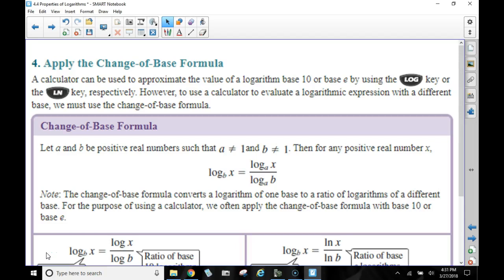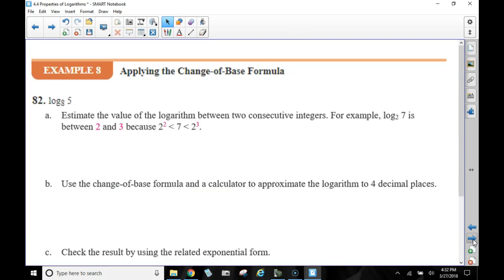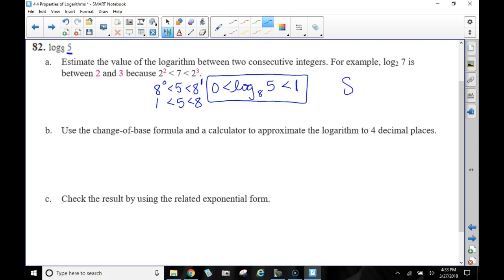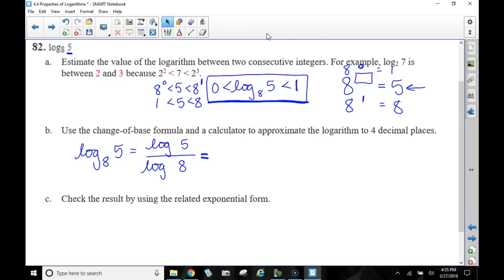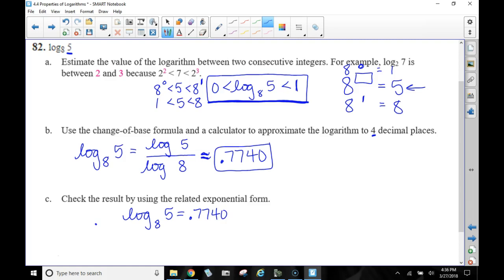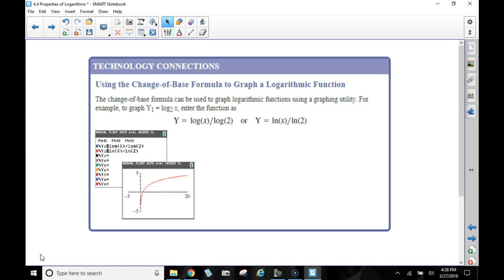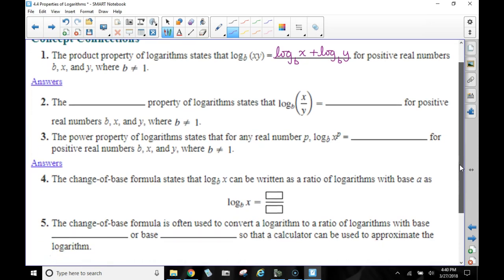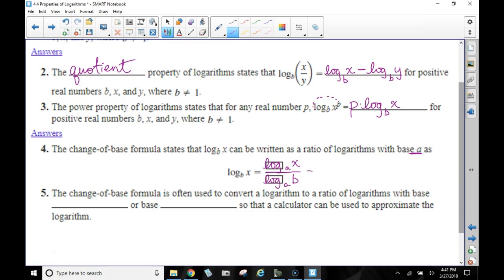4.4 Ex 8 & Concepts